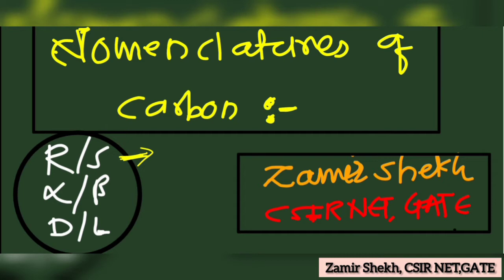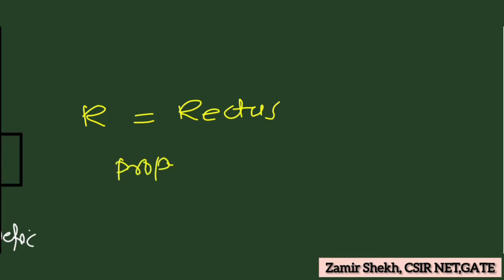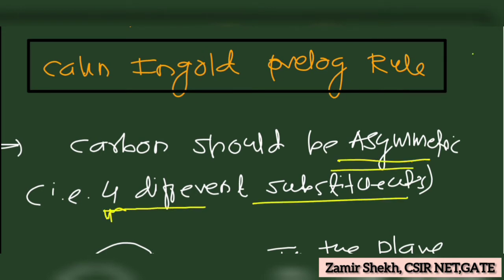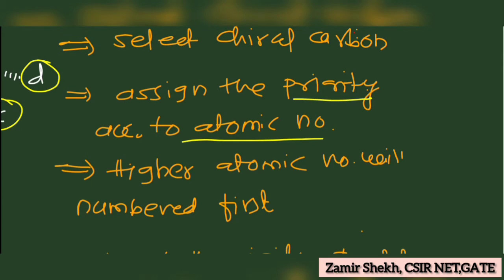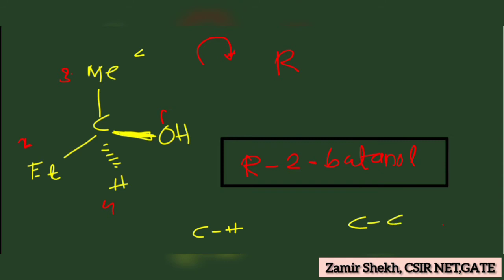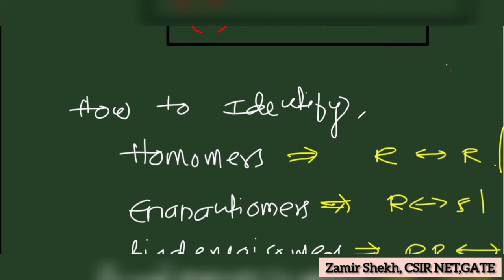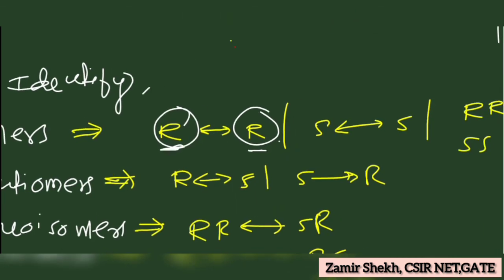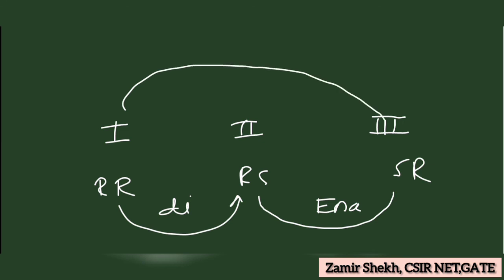R-S Configuration | Stereochemistry |IIT JAM |Zamir Shekh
Stereocenters are labeled R or S

The "right hand" and "left hand" nomenclature is used to name the enantiomers of a chiral compound. The stereocenters are labeled as R or S.